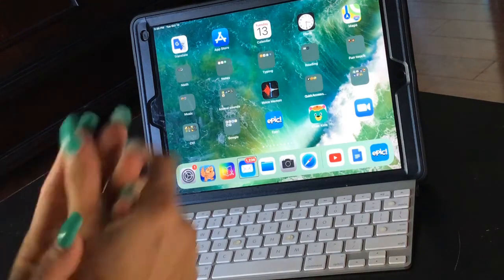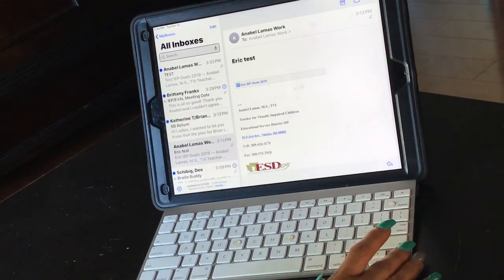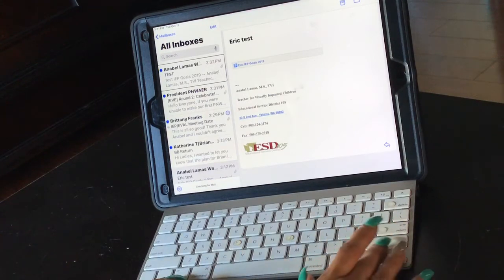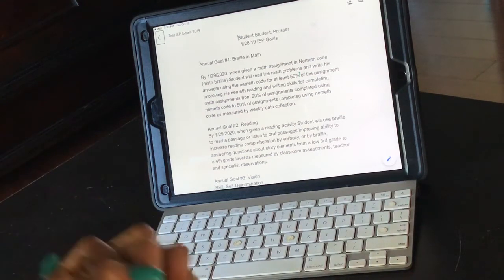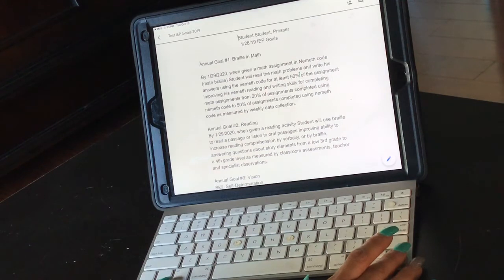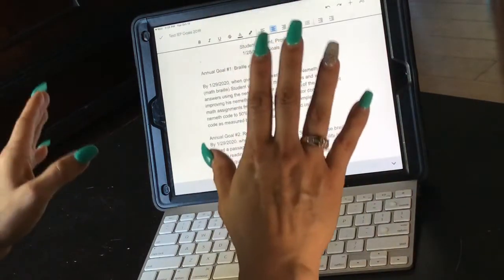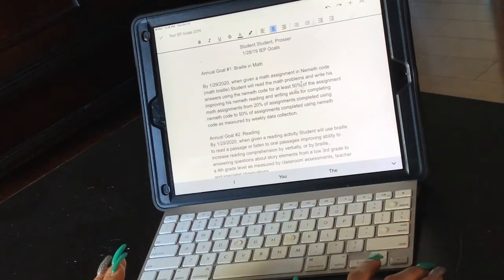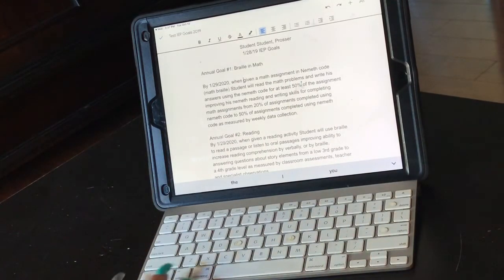Using VO to open an attachment and have it read